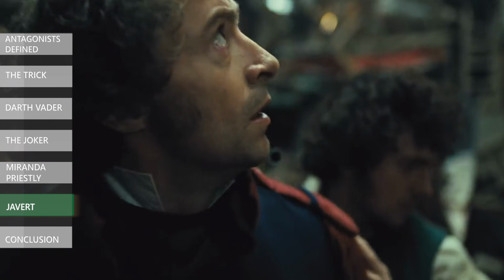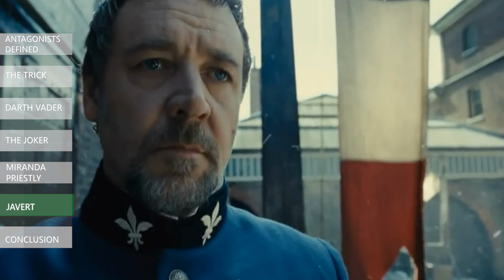Slated Screenwriting Tips Series - How To Craft An Unforgettable Antagonist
Don't let your antagonist be forgettable! This inaugural episode of Slated's 8-episode ScreenwritingTips series helps writers create a compelling villain that'll be sure to stand out.

Want to know more about how Slated's Story Department reviews scripts?

Slated's analysis has been used by the filmmakers behind JOKER, SUPER TOOPERS 2, and THE PEANUT BUTTER FALCON. Our 3 industry experts will read your script, give you 10+ pages of custom notes, and assign a Script Score that can pre-qualify your project for connections with interested producers & investors. Score a 75 or higher, and you'll also be considered for Slated's Executive Producer Services.